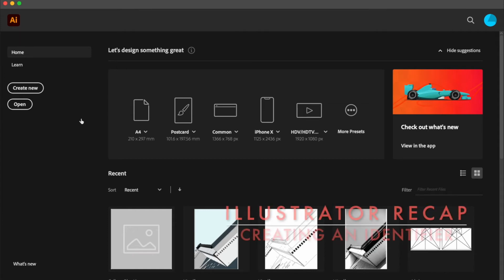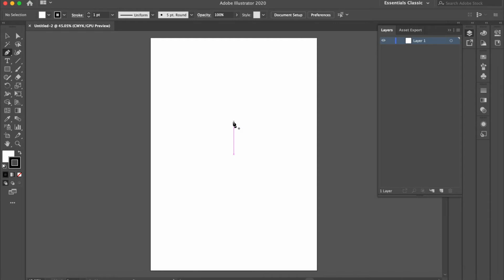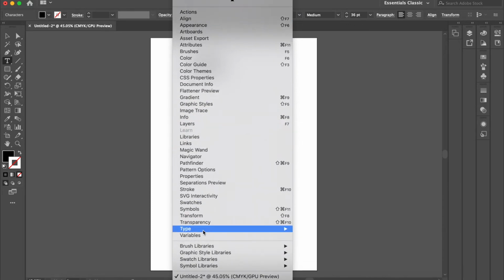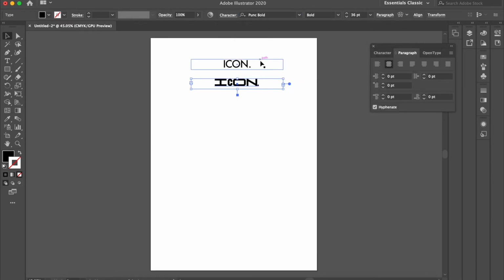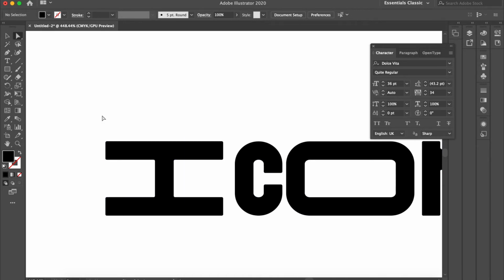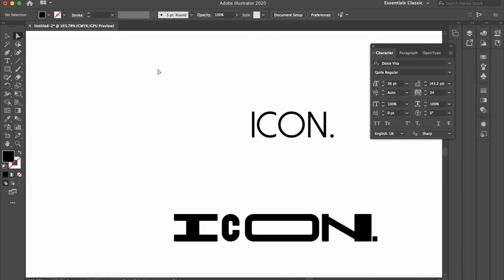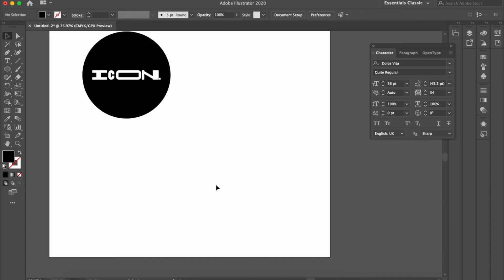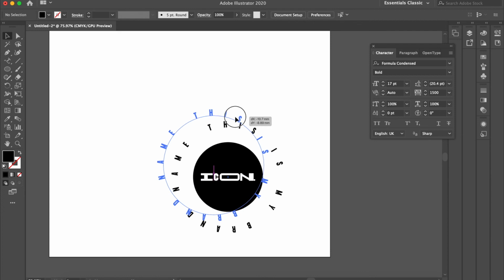Illustrator Recap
How to make a logo using Illustrator, revisit the Type Tools, Pen Tools, Eating Anchor Points, Shape Tool and Type on a Path.